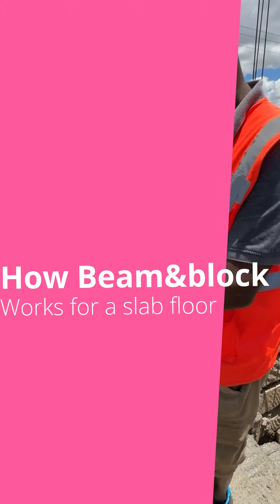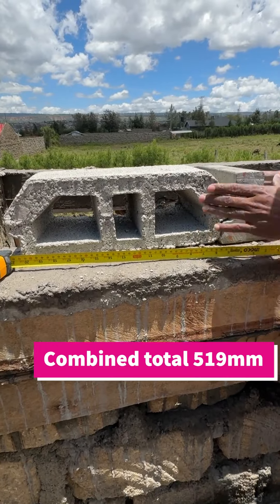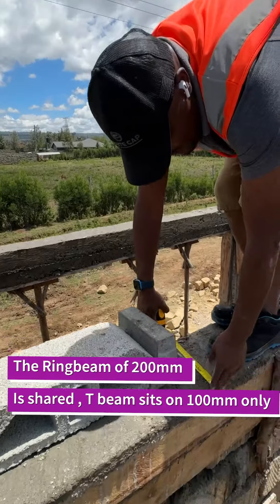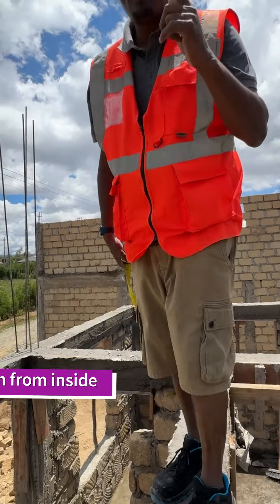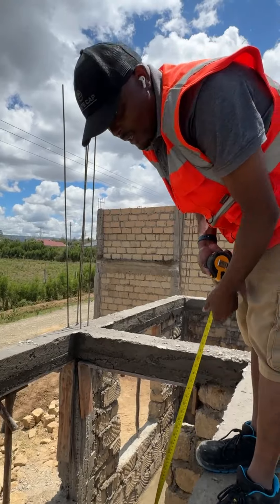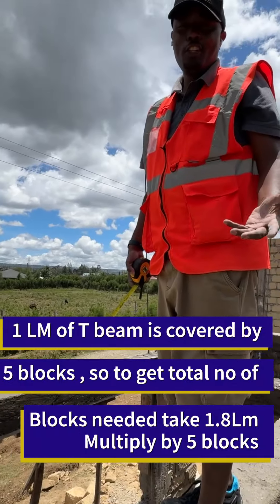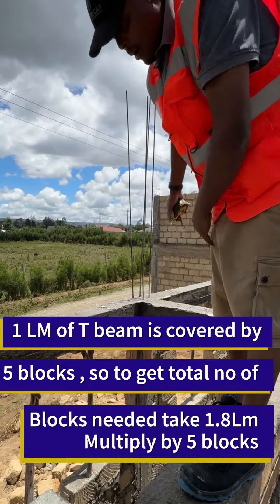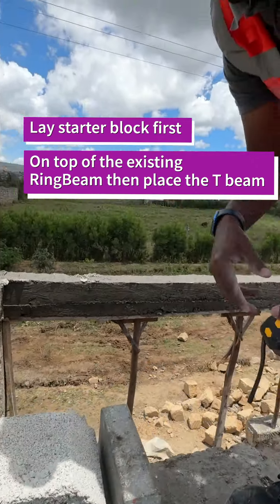How to Calculate Number of Beams & blocks needed for your slab floor .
How to calculate the number of beams and block needed for your slab floor . 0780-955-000